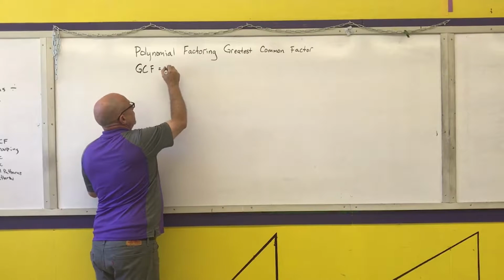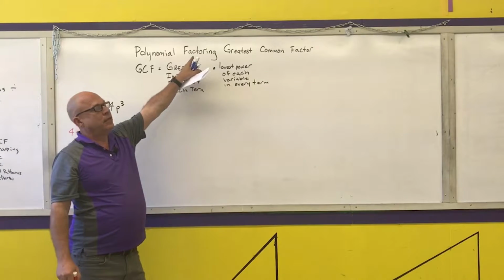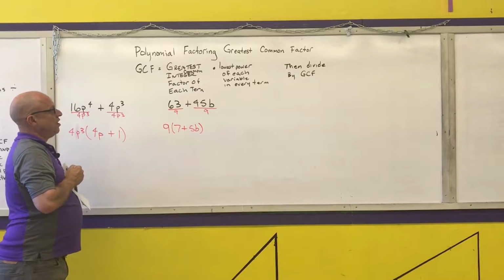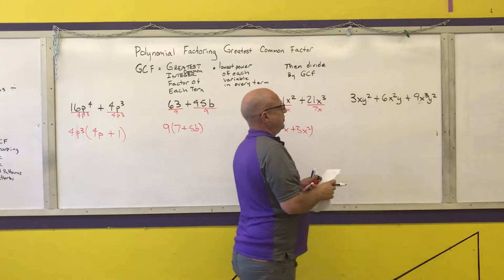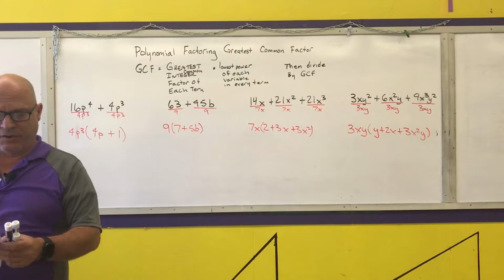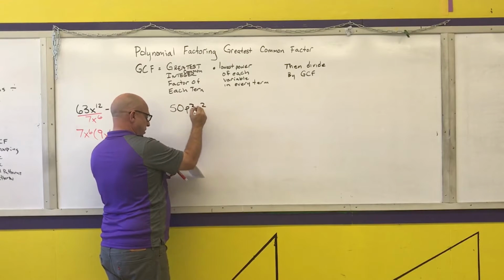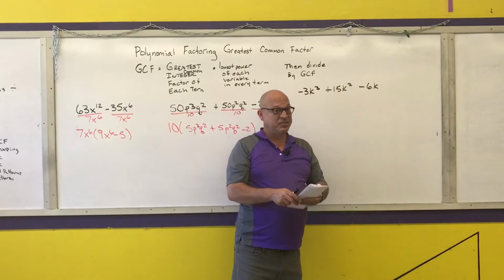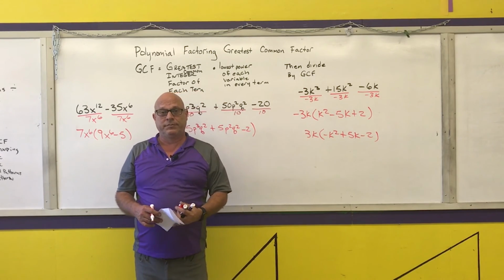A2-1-010 Factoring Polynomials: Greatest Common Factor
High School Algebra II review of factoring GCF from polynomials.